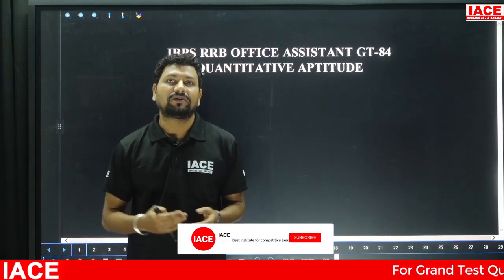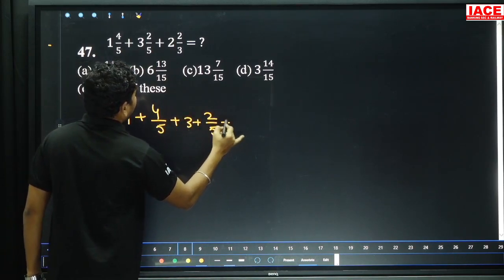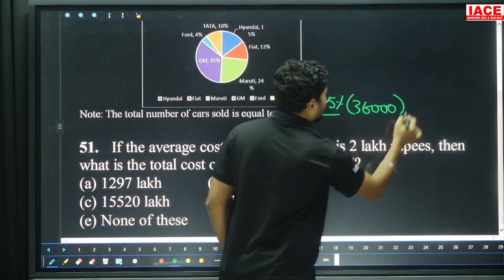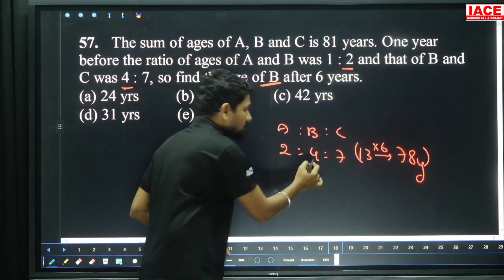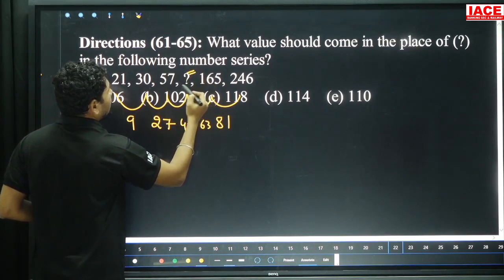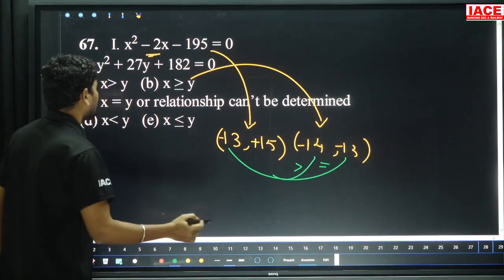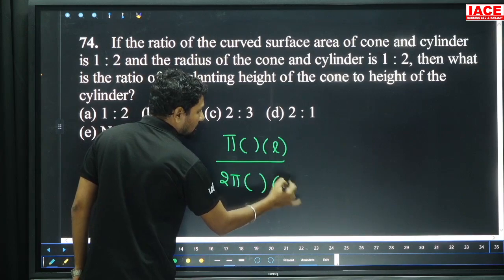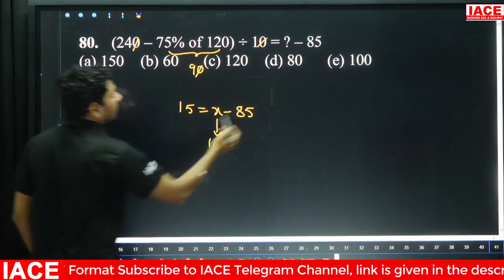IBPS RRB OFFICE ASSISTANT GRAND TEST - 84 NUMERICAL ABILITY EXPLANATION (LIVE) | IACE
 Best Banking Coaching Centre in South INDIA
 Best SSC Coaching Centre in South INDIA
 Best Railways Coaching Centre in South INDIA
 Best Competitive Exams Coaching Centre in South INDIA
 Best IBPS PO / CLERK Coaching Centre
 Best SBI PO / CLERK Coaching Centre
 Best IBPS RRB PO / CLERK Coaching Centre
 Best S.I / Constable Coaching Centre
 Best Coaching Centre for State Government Jobs
 Best Coaching Centre for Central Government Jobs
 Most Result Oriented Coaching centre
 Best Shortcuts in Quantitative Aptitude & Reasoning
 Advanced Shortcuts in English
 Best Teaching Methodology in General Awareness
 Best Flat form for Government Jobs
 Best Online Exams
 Best Online Banking Coaching Centre in South INDIA
 Best Online SSC Coaching Centre in South INDIA
 Best Online Railways Coaching Centre in South INDIA
 Best Online Competitive Exams Coaching Centre in South INDIA
 Best  Online Coaching Centre for Government Jobs
 Best Online SSC CGL Coaching Centre
 Best Online IBPS PO / CLERK Coaching Centre
 Best Online SBI PO / CLERK Coaching Centre
 Best Online IBPS RRB PO / CLERK Coaching Centre
 Best Online S.I / Constable Coaching Centre
 Best Online Coaching Centre for State Government Jobs
 Best Online Coaching Centre for Central Government Jobs
 Best Online Flat form for Government Jobs
 Best Student Oriented Coaching Centre

☐ Liked?